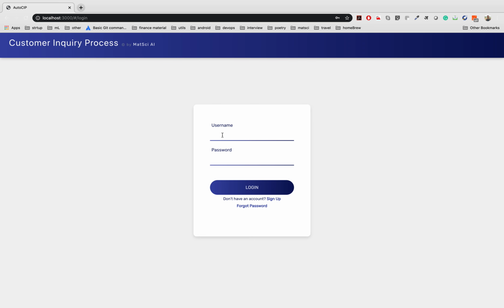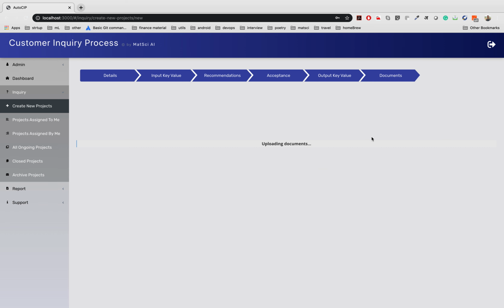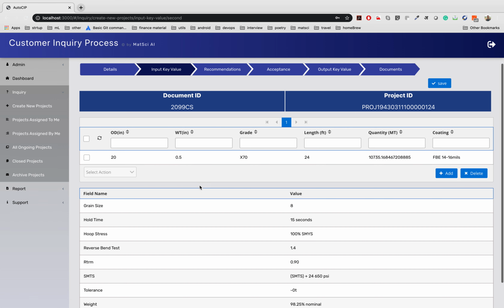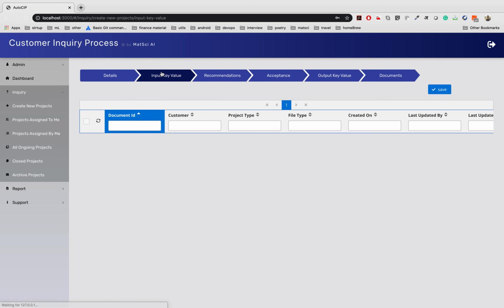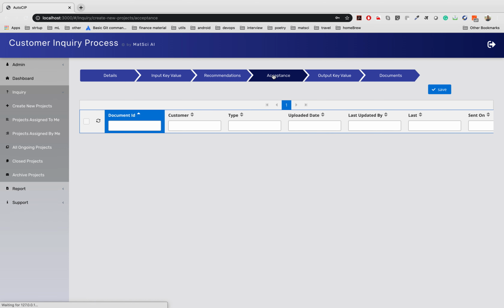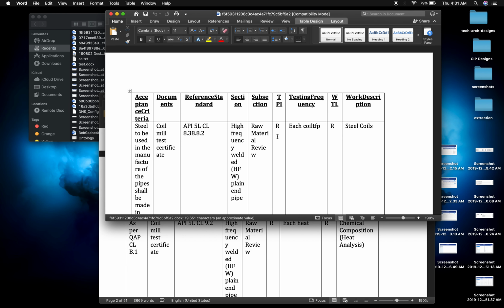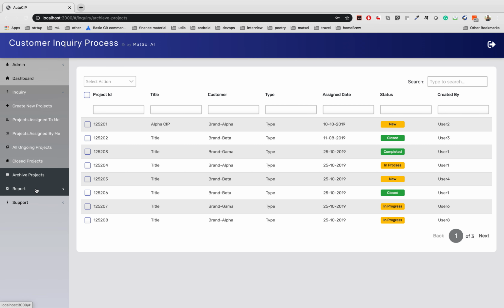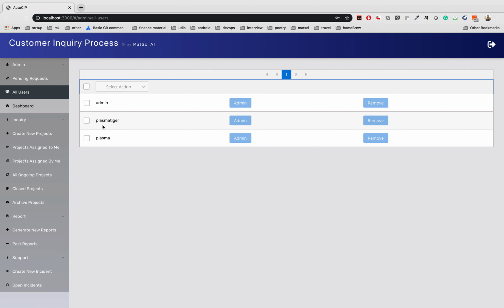Customer Inquiry Processing Application